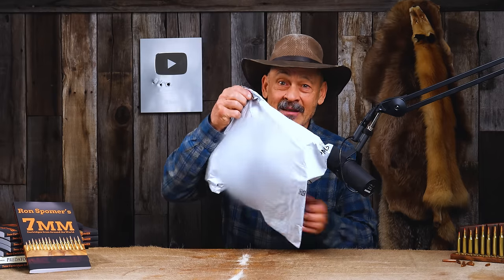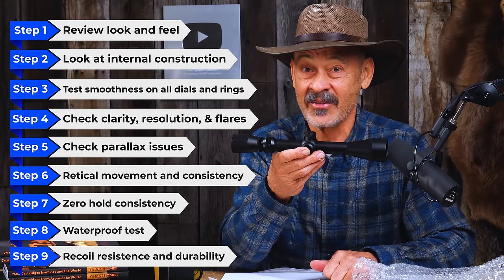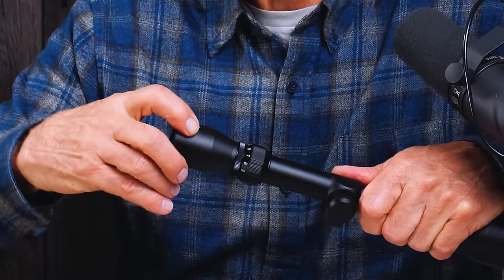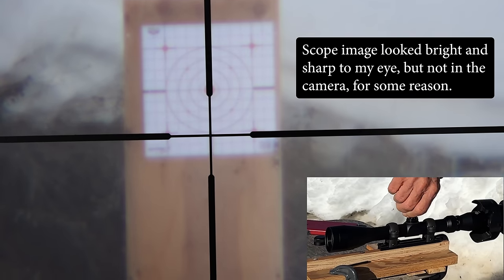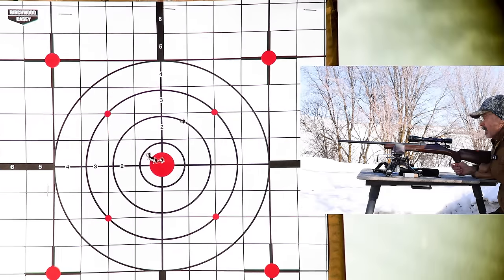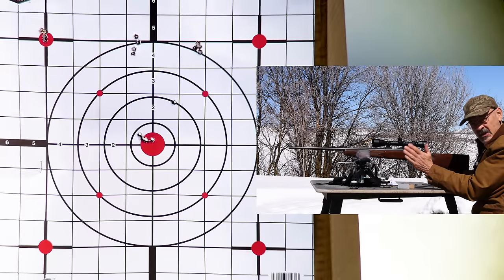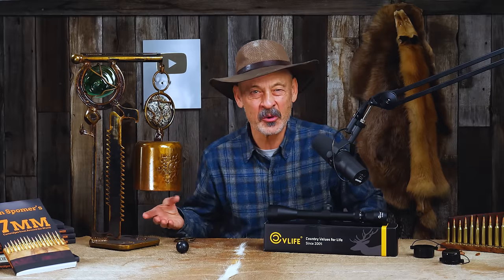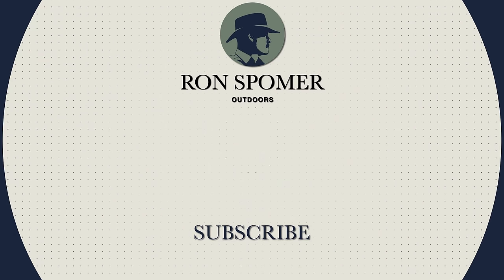CVLIFE 3-9x40 Rifle Scope Review - Great or Garbage?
Welcome to Ron Spomer Outdoors! In this video, I review the CVLIFE 3-9x40 Rifle Scope. The CVLIFE rifle scope only costs $29.99, so how good could it be? We're going to find out on this episode of Ron Spomer Outdoors.

Chapters
00:00 - Intro
00:47 - Unboxing CVLIFE 3-9x40 Rifle Scope
02:19 - Overview
03:08 - Reviewing The Look and Feel
03:31 - Inspecting Internal Construction
04:09 - Smoothness On All Dials and Rings
05:46 - Reviewing The Manual
07:31 - Checking Clarity, Resolution, & Flares
09:50 - Retical Movement and Consistency
11:39 - Checking Parallax Issues
12:31 - Checking Clarity, Resolution, & Flares Outdoors
14:03 - Proofing Kimber 22 Rifle
14:52 - Testing Zero Hold Consistency
17:34 - Checking Parallax Issues While Shooting
23:00 - Recoil Resistance and Durability On 6.5 PRC
26:42 - Recoil Resistance and Durability On 375 H&H
29:22 - Waterproof Test
32:22 - Conclusion
33:12 - 2nd Amendment Freedom Bell